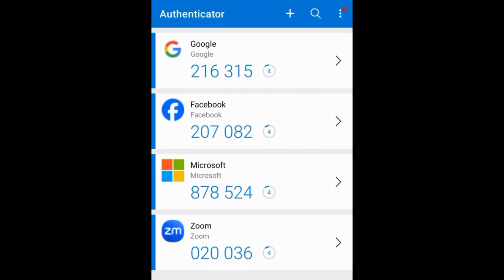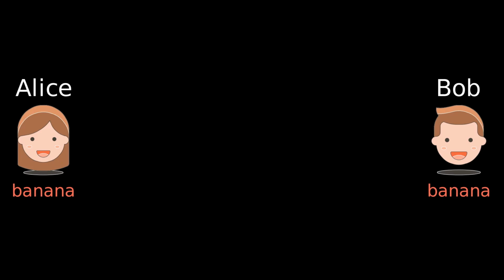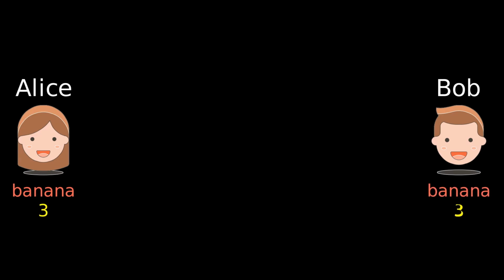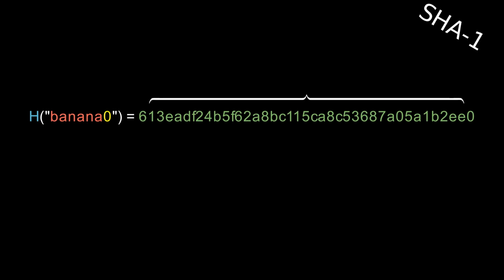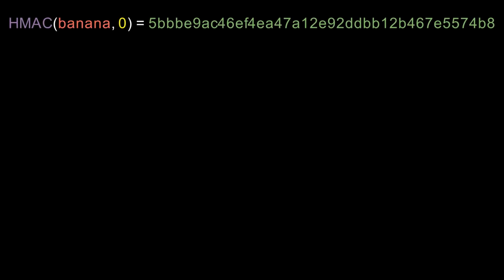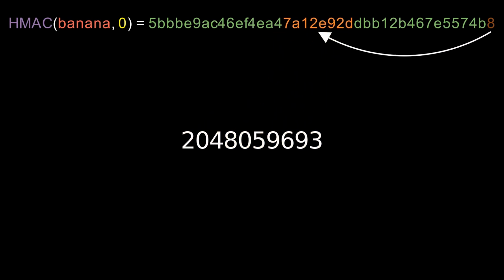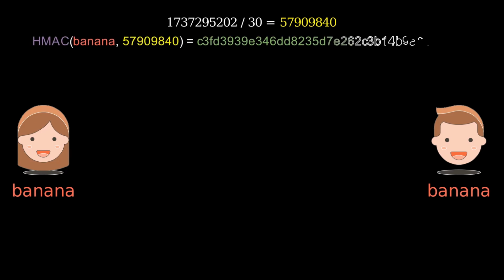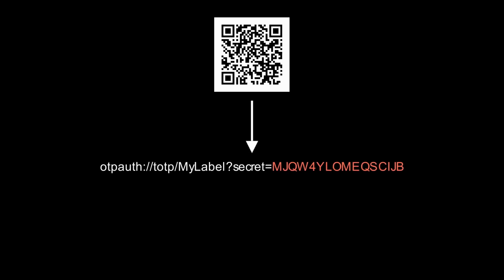How One-Time Password Works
Ever wondered how those codes in authenticator apps work? In this video, we break down the magic behind 2FA apps and explain how they keep your accounts secure. Learn how passwords evolve into one-time codes, how hash functions and HMACs play a role, and how time-based one-time passwords (TOTP) generate those six-digit codes that change every 30 seconds. Plus, discover how QR codes make setup a breeze! Whether you're a tech enthusiast or just curious, this deep dive into the world of two-factor authentication will leave you amazed.

Chapters:
00:00 -  Intro
00:10 - What's wrong with static passwords?
01:15 - Hash function
02:00 - HMAC
02:50 - Time based One Time Password
03:45 - QR codes?